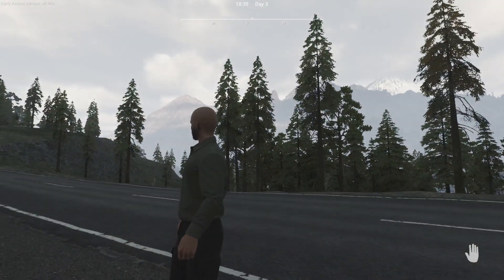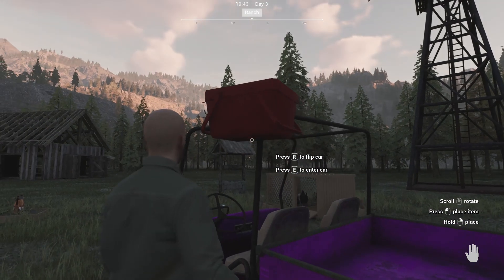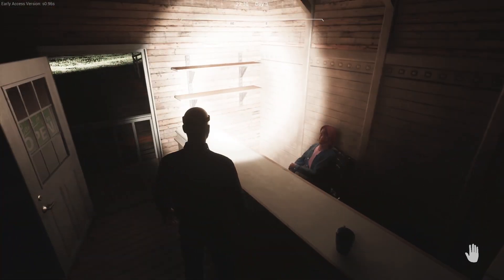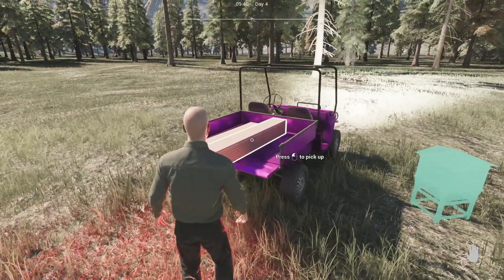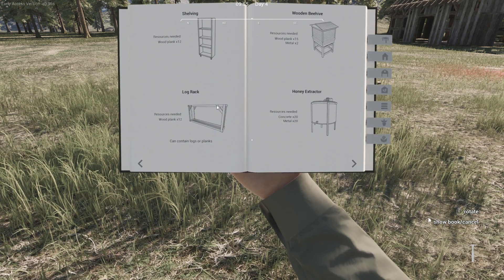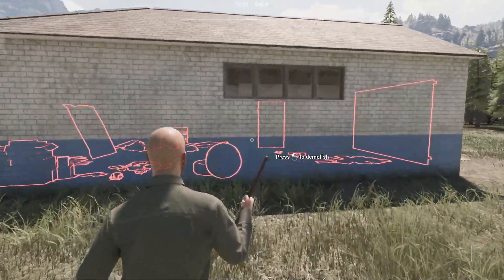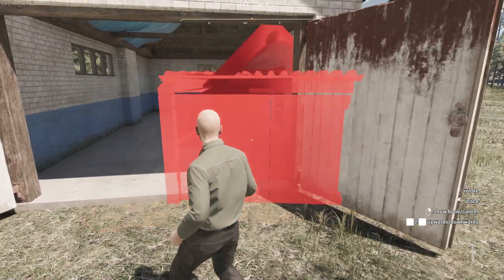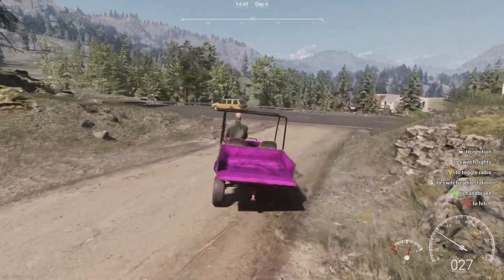Ranch Simulator | Ep3 | Unreal Engine 5 Update | 2023 Lets Play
Hello everyone, lets jump into Ranch Simulator!  I've been wanting to try this for years.  I hope you enjoy,
Cheers